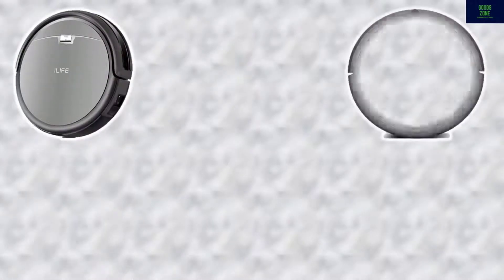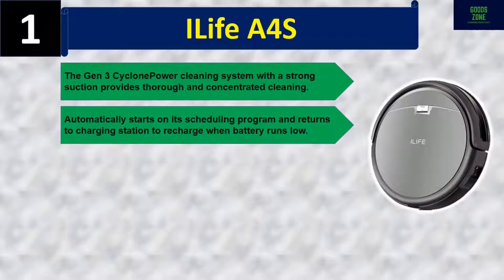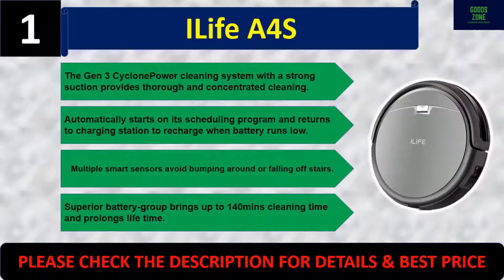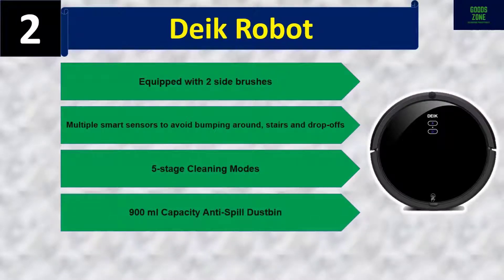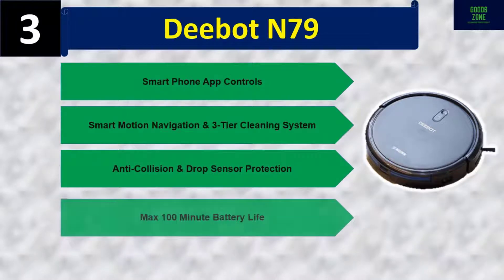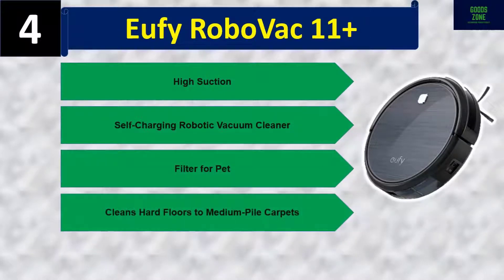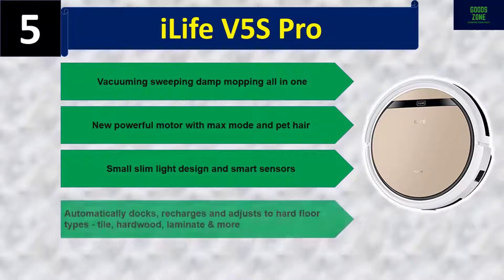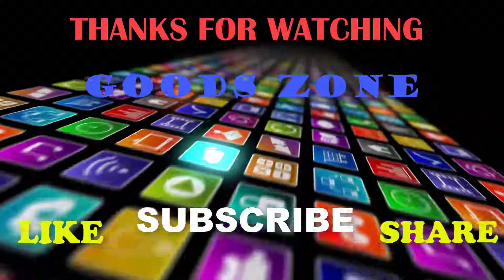Top 5 Robotic Vacuums | 5 Best Robotic Vacuums | Best Robotic Vacuums Review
Top 5 Robotic Vacuums by Goods zone.

In this video, we list 5 Best Robotic Vacuums. We tried to save your time. You can choose any of them according to your choice and requirements.

1. ILife A4S ( Paid link )
2. Deik Robot ( Paid link )
3. Deebot N79 ( Paid link )
4. Eufy RoboVac 11+ ( Paid link )
5. iLife V5S Pro ( Paid link )